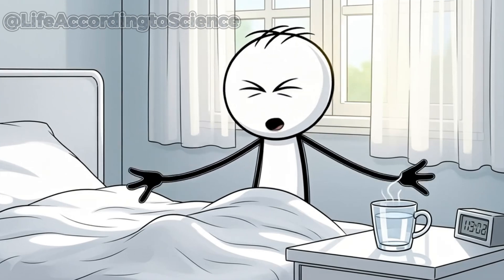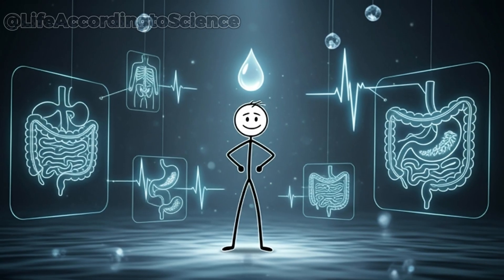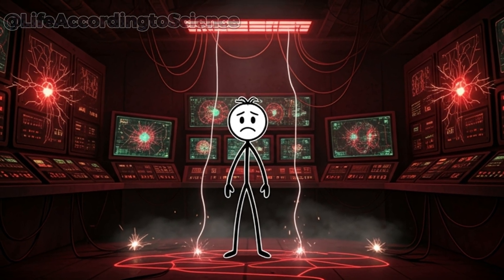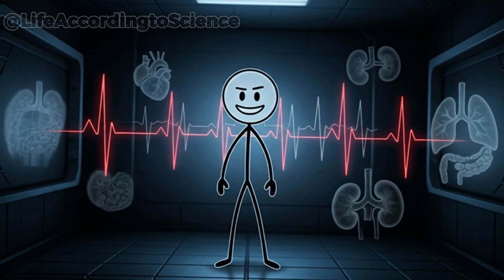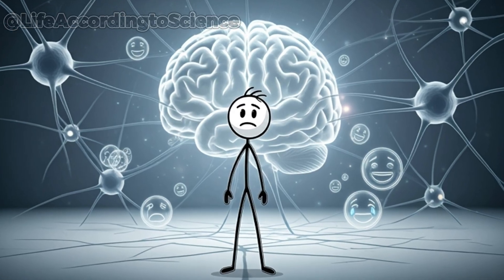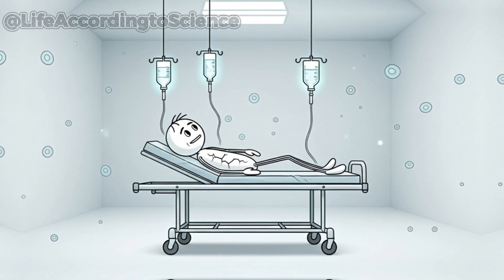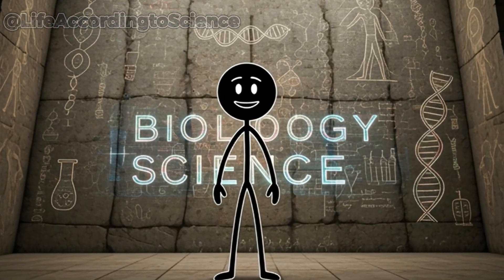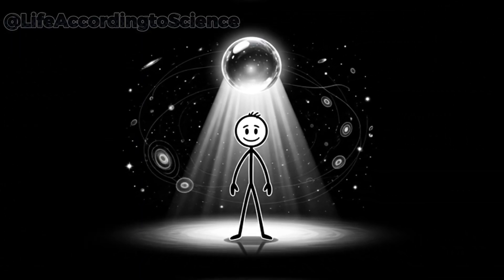What Happens If You Don’t Drink Water for 7 Days? (Science Explained)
What really happens to your body if you stop drinking water for 7 days? In this science-based video, we explore the shocking and progressive effects of dehydration — day by day — backed by medical research and physiological evidence.

From mild headaches and loss of focus, to organ failure and brain shrinkage, this deep dive reveals how essential water is to every heartbeat, thought, and breath. Learn how your body reacts hour by hour without hydration and why water isn’t just vital — it is life.

Here’s what you’ll discover:
✅ How dehydration affects your brain, kidneys, heart & skin
✅ The truth about survival without water (based on real cases)
✅ What science says about brain shrinkage and blood thickening
✅ How long the human body can survive without hydration
✅ Why most people are already mildly dehydrated daily

This is not just science — it’s a powerful reminder that hydration is your body's silent survival system.

💧 Drink water, stay alive.

Share this with someone who always forgets to hydrate!